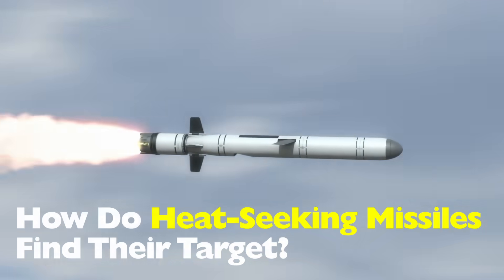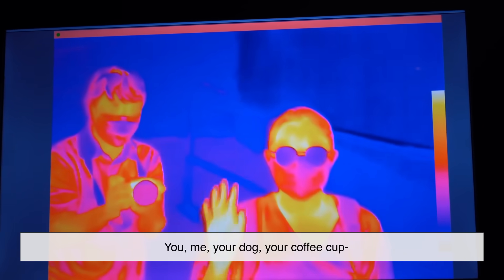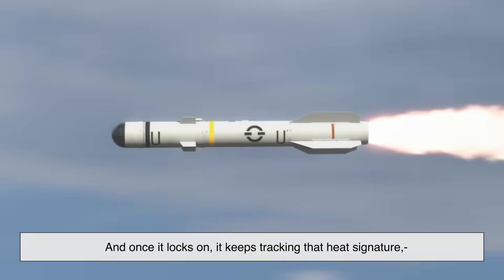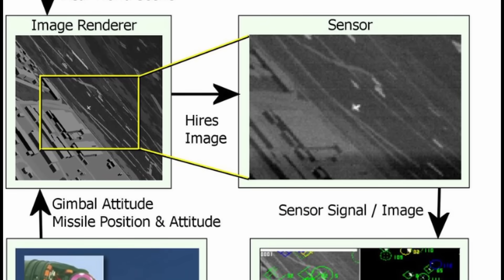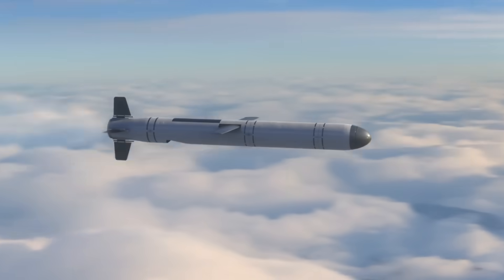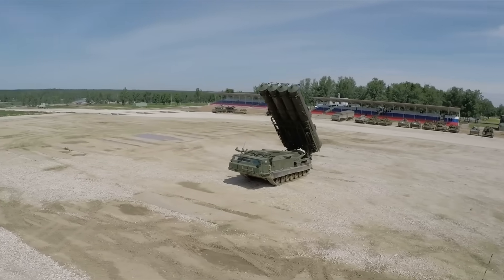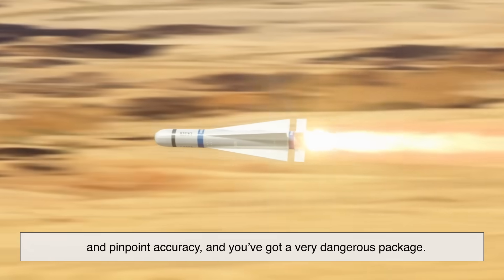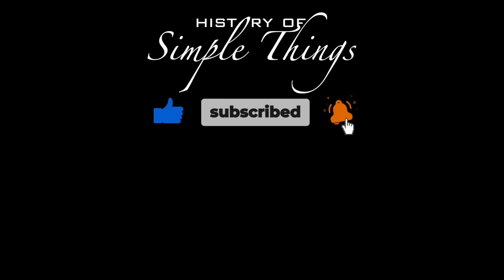How Do Heat-Seeking Missiles Find Their Target?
From Hollywood action scenes to real-life dogfights, heat-seeking missiles seem like they have a mind of their own. But what’s really going on inside that sleek, fiery tube?

In this video, we break down how infrared sensors work, how missiles lock onto their targets, and what modern aircraft do to dodge them. It is military tech explained simply—so you can finally understand how these high-speed hunters find their prey.

⏱️ Timestamps:
0:57 - What Are Heat-Seeking Missiles?
1:35 - Understanding Infrared Radiation
2:25 - How Infrared Sensors Work
3:14 - The Evolution of Heat-Seeking Missiles
4:09 - How Missiles Track Moving Targets
4:54 - Can They Target Ground Vehicles Too?
5:42 - Weather and Environment Limitations
6:22 - Missile Speed and Interception
6:50 - Final Thoughts & Outro